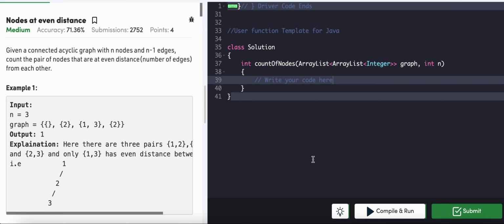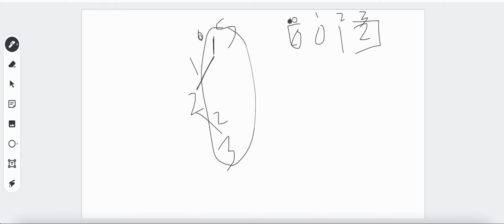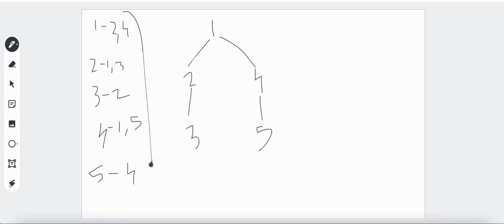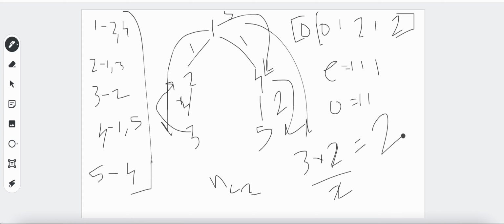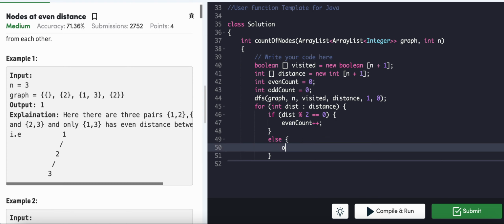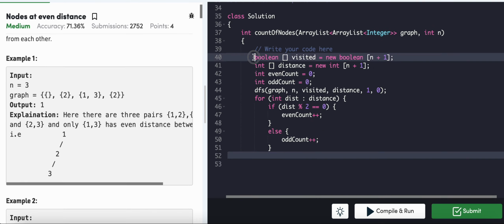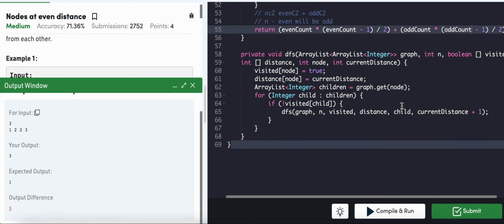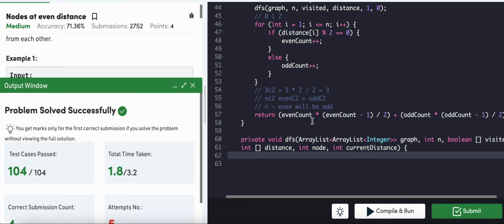Nodes at even distance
Given a connected acyclic graph with n nodes and n-1 edges, count the pair of nodes that are at even distance(number of edges) from each other.

Example 1:

Input:
n = 3
graph = {{}, {2}, {1, 3}, {2}}
Output: 1
Explaination: Here there are three pairs {1,2},{1,3}
and {2,3} and only {1,3} has even distance between them.
i.e           1
            2
          3

Example 2:

Input:
n = 5
graph = {{}, {2,4}, {1,3}, {2}, {1,5}, {4}}
Output: 4
Explaination: There are four pairs {1,3},{1,5},{2,4}
and {3,5} which has even distance.

Your Task:
You don't need to read input or print anything. Your task is to complete the function countOfNodes() which takes the array graph[] (given as Adjacency list) and its size n as input parameters and returns the count of pair of nodes that are at even distance from each other

Expected Time Complexity: O(V+E)
Expected Auxiliary Space: O(V)

Constraints:
1 ≤ n ≤ 104